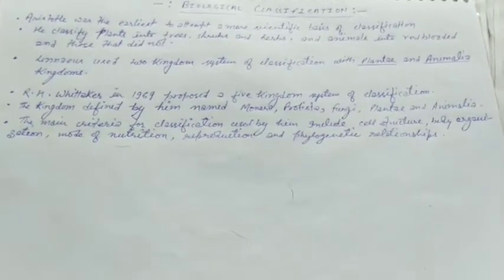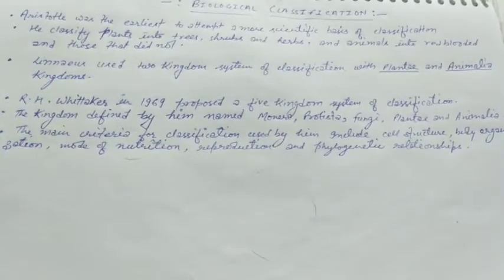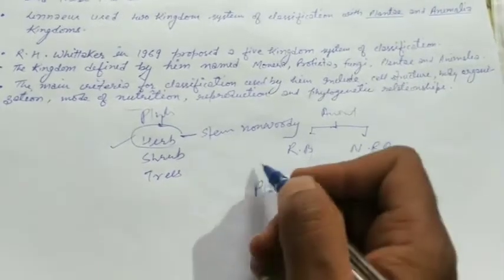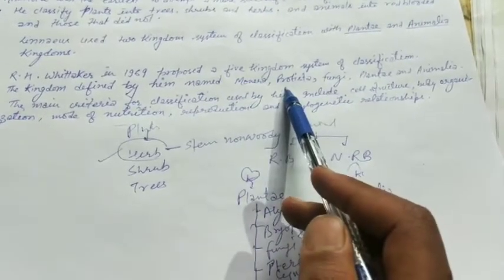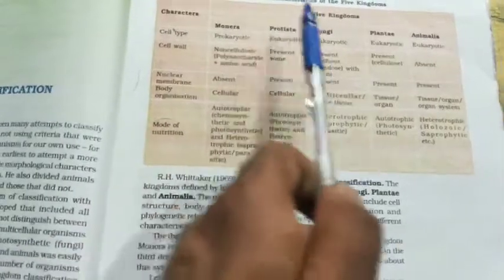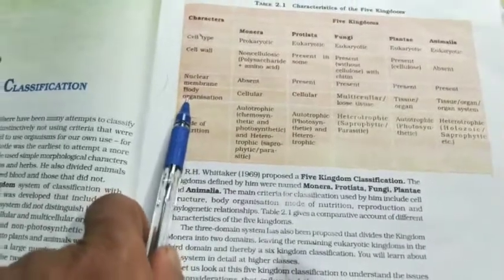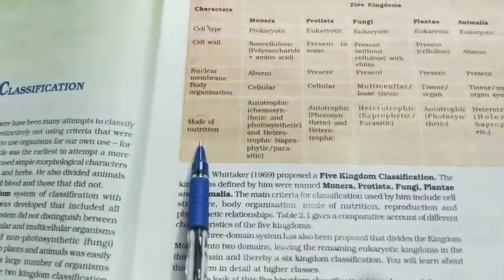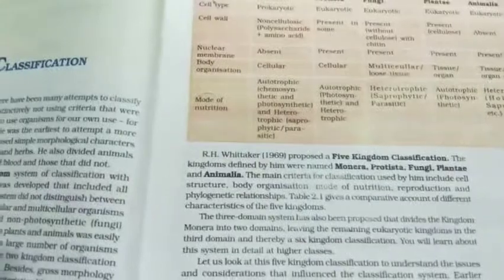5kingdom system of classification Class 11th (bio)